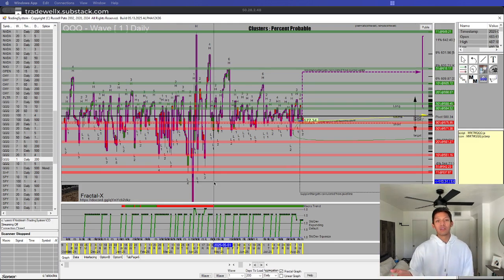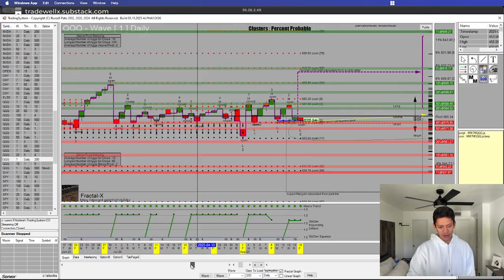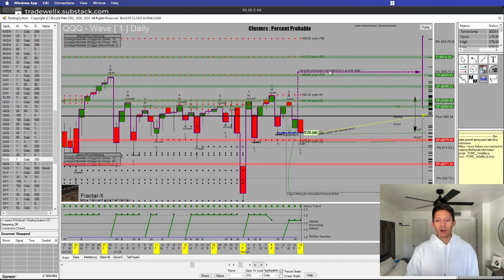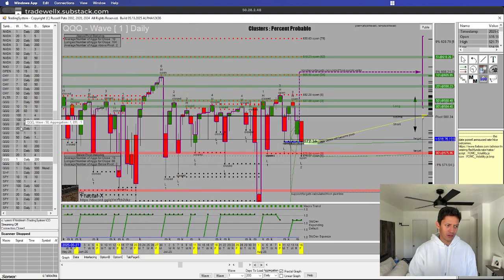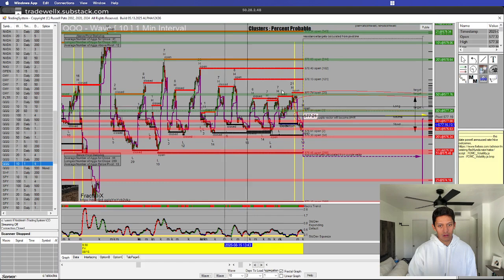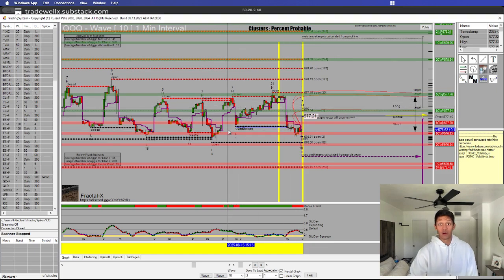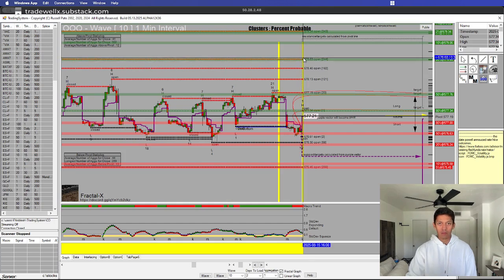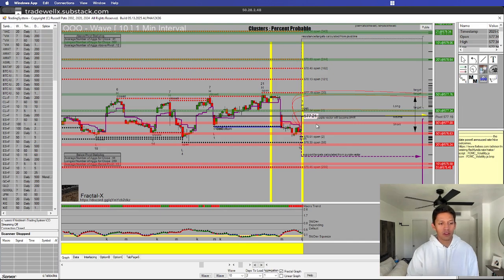Open States (Video)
Your 8 Minute Video Primer + Guided Reading Roadmap